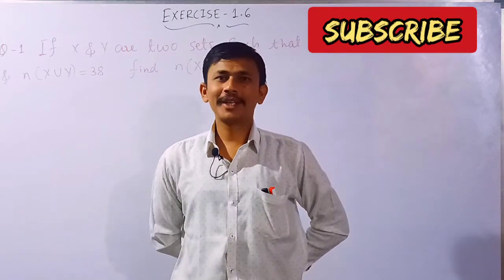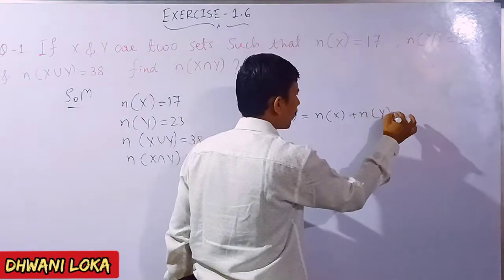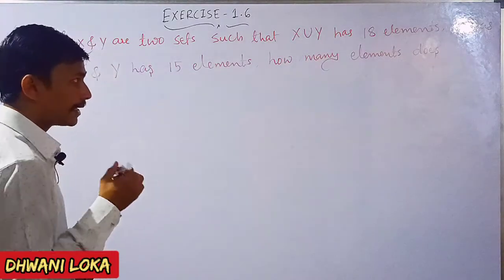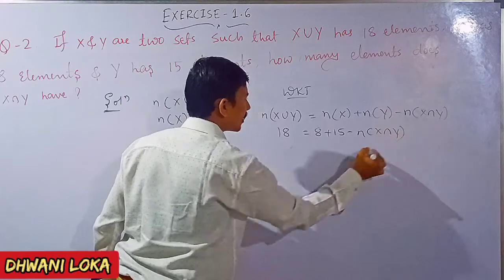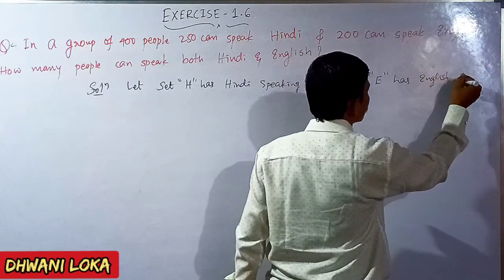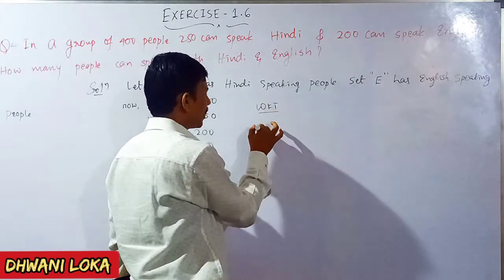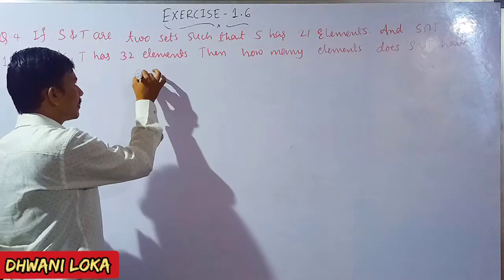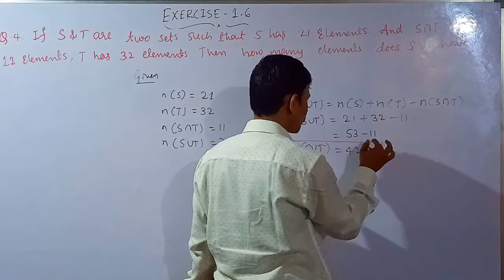Class XI Mathematics Chapter 1//Sets //Part 8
Exercise no 1.6 sets in Kannada